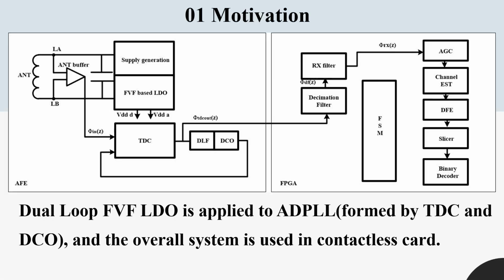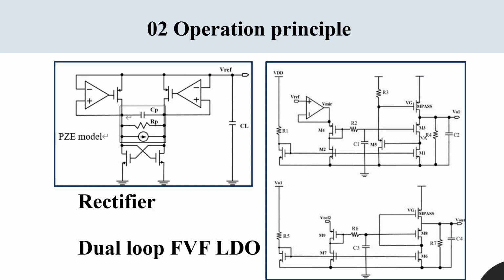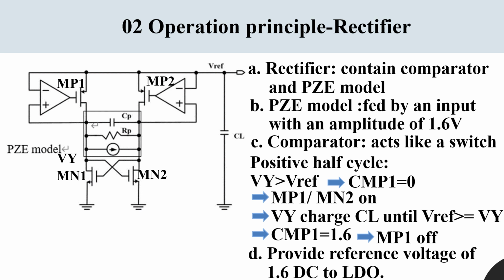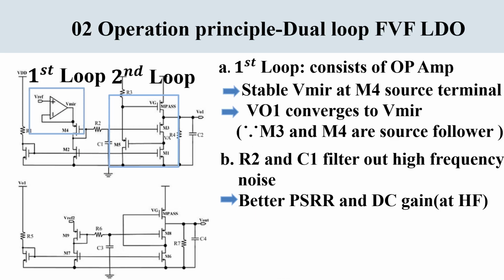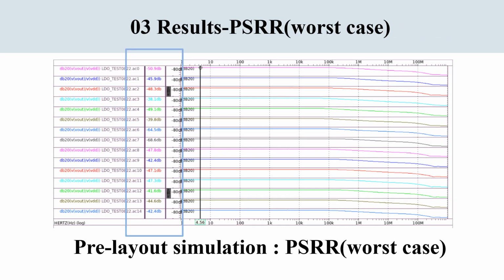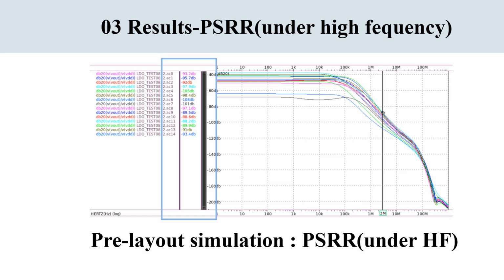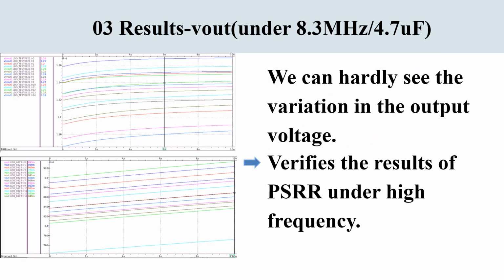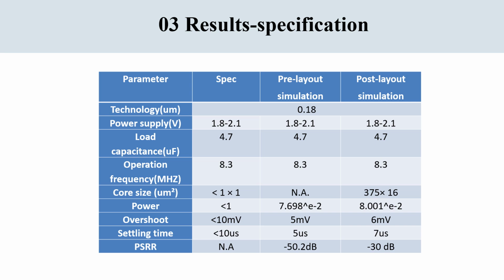Project202400024 B14 雙迴路翻轉電壓隨耦機制之低壓降穩壓器